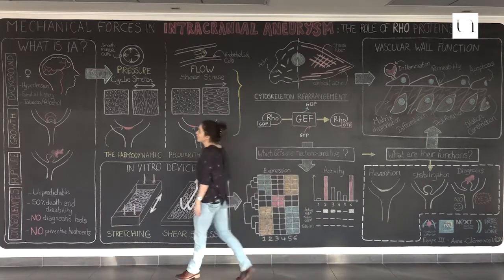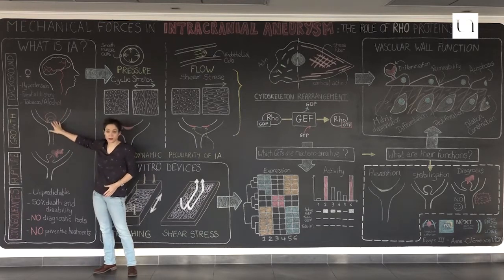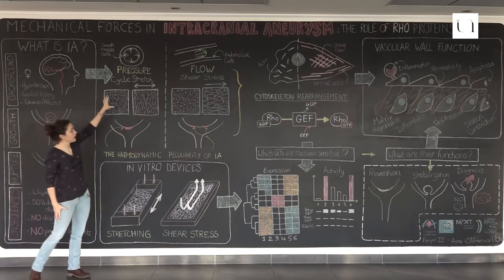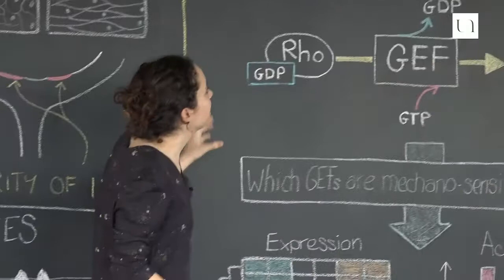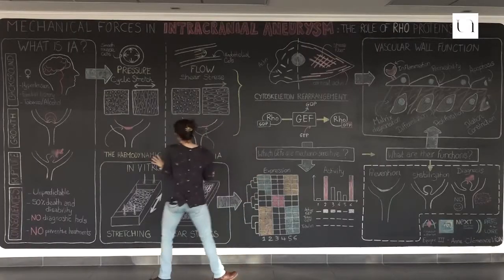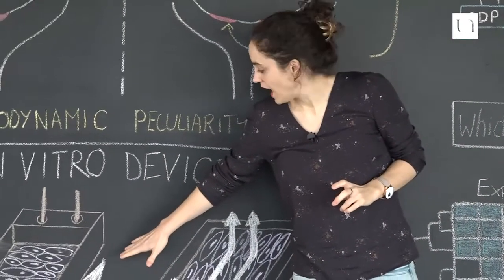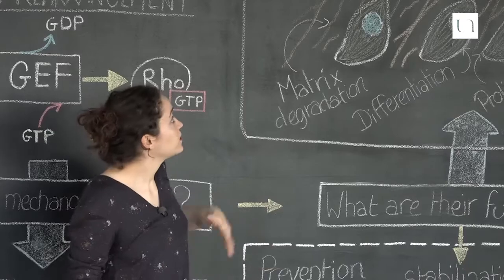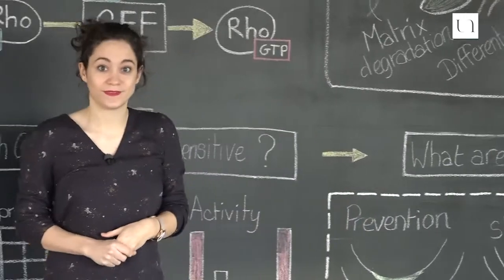l'institut du thorax - DISCOVER: How are mechanical forces involved in intracranial aneurysm?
Dr Anne-Clémence VION, a CNRS research scientist in our lab presents her project through a graphical abstract called "O'Tablo" :
-What is intracranial aneurysm?
-Which are the risk factors?
-How does she work towards a better understanding of the mechanical forces involved in aneurysms?
-What is the role of the RHO proteins?
-Which are the expected outcomes of that project for our patients?

Video by: Université de Nantes